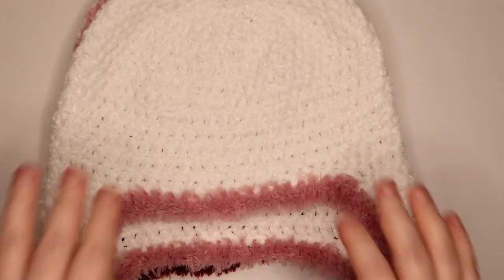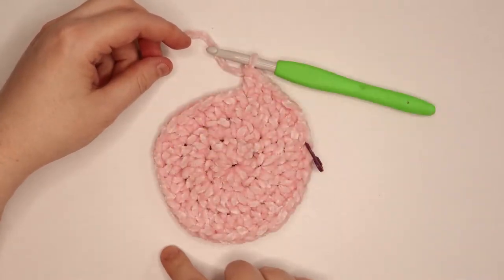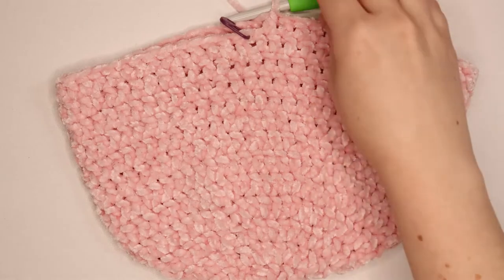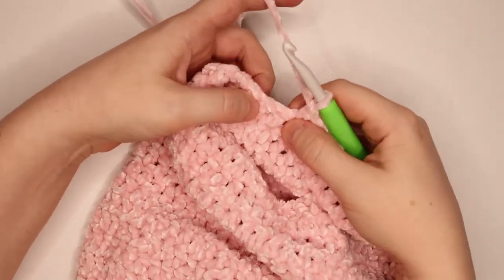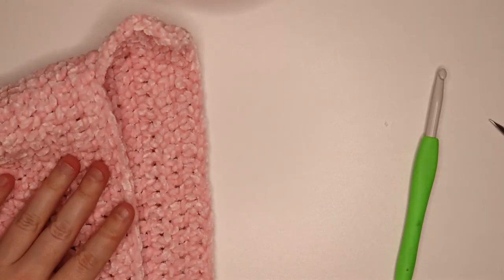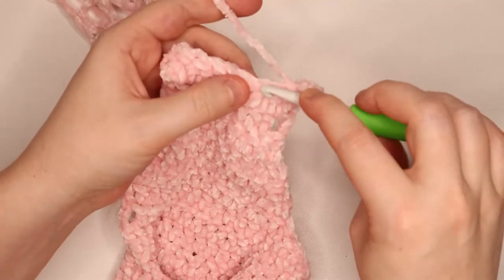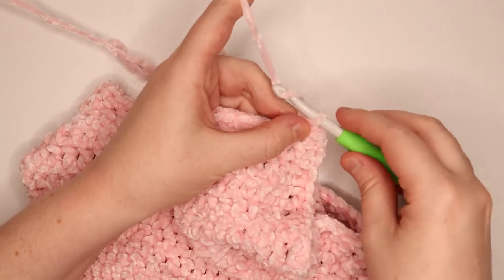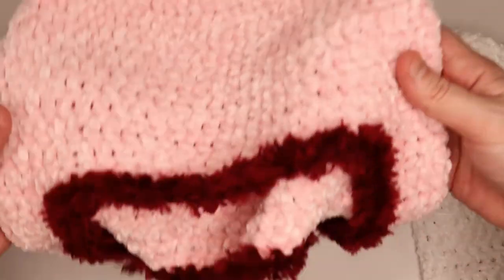How To Crochet Warm Velvet Hat with Fur Trim | Crochet Hat Tutorial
Gauge: 4" square - 12dc x 8 rows

Instagram (tag me if you make this, I'd love to see it)